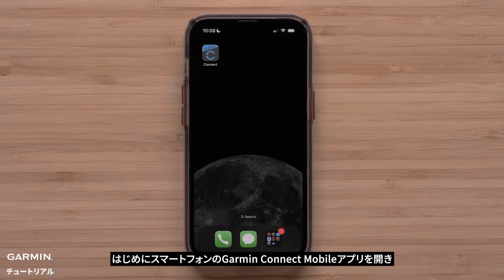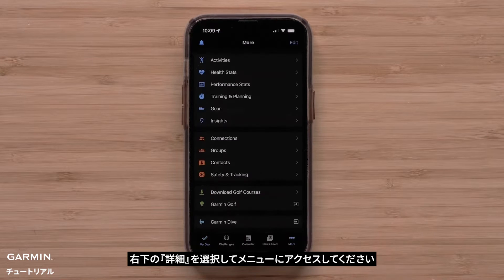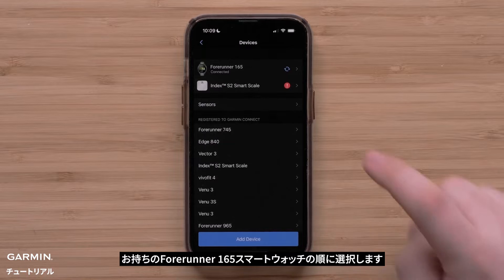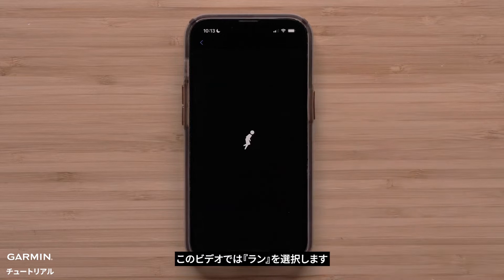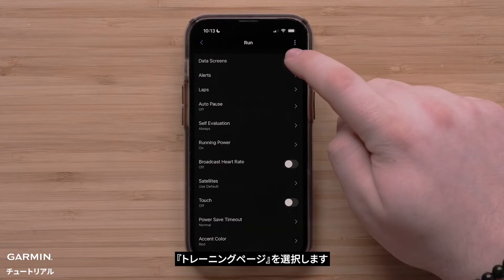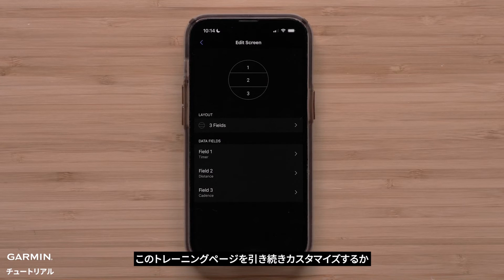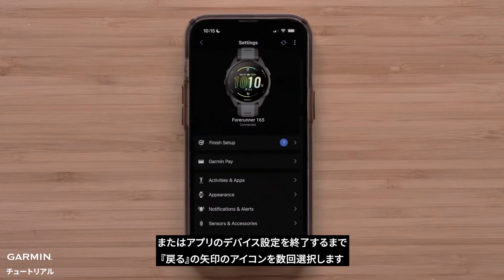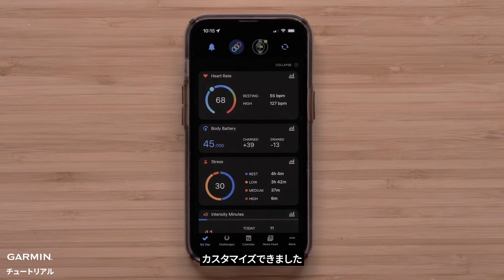【操作方法】Forerunner 165：トレーニングページをカスタマイズする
このビデオでは、Forerunner 165シリーズスマートウォッチのアクティビティトレーニングページをGarmin Connect Mobileアプリまたはデバイスから直接カスタマイズする方法を紹介します。

0:00　ビデオ紹介
0:24　Garmin Connect Mobile アプリで設定する
1:50　デバイスで設定する
3:41　エンディング